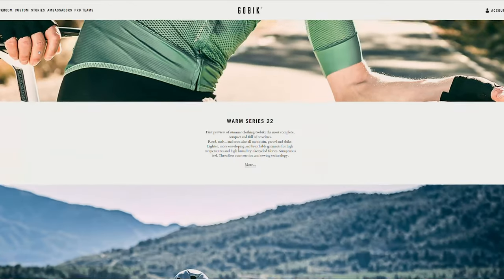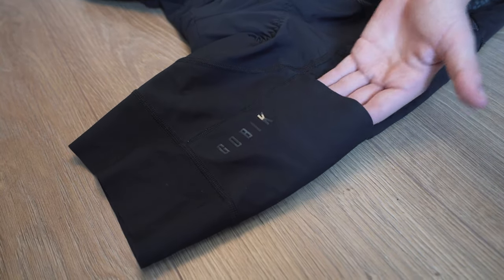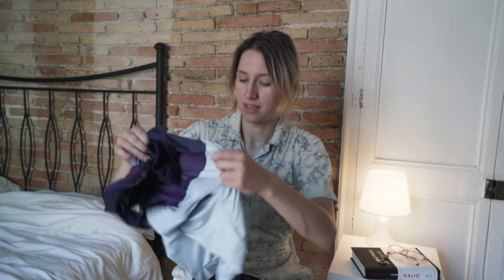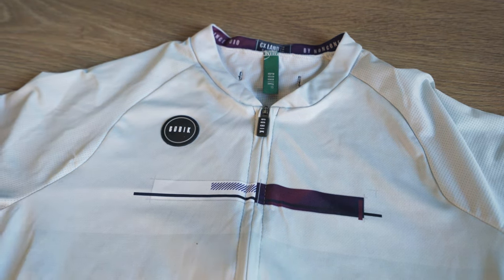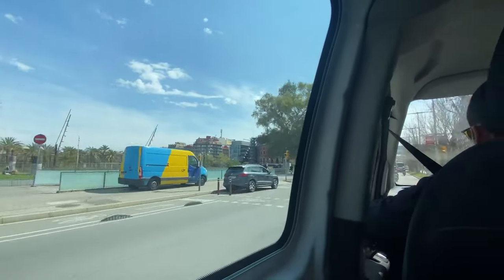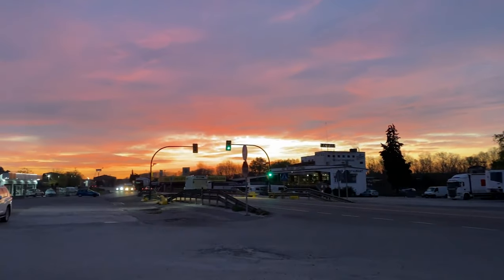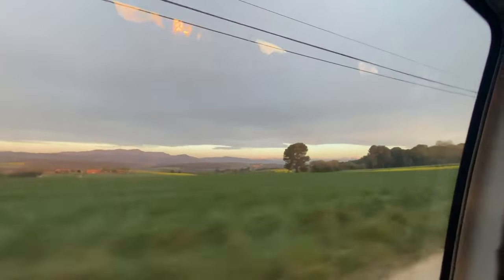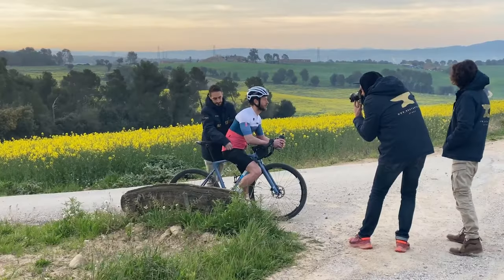Photo Shoot with Gobik - Behind the Scenes